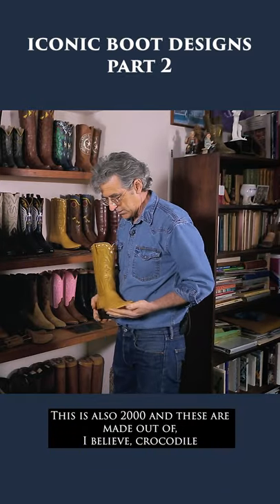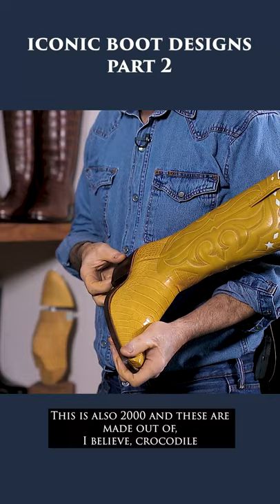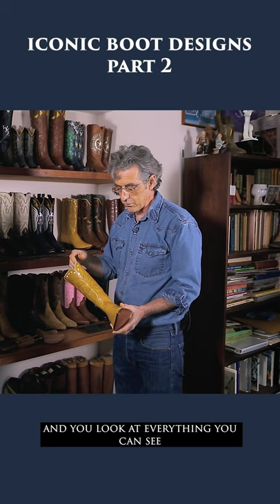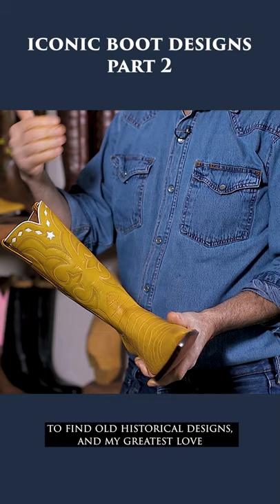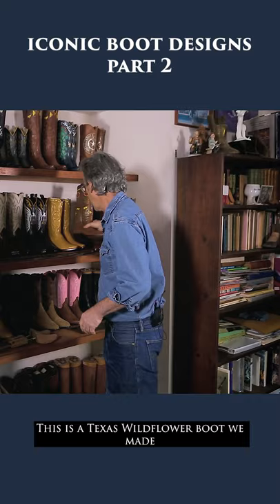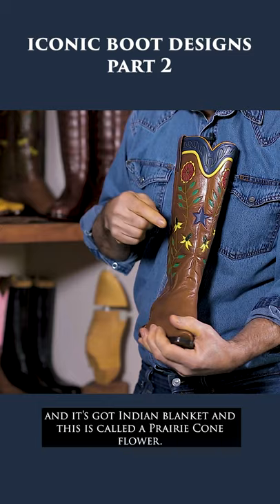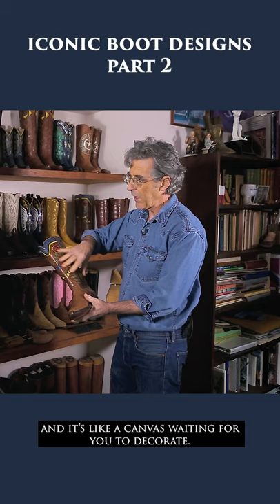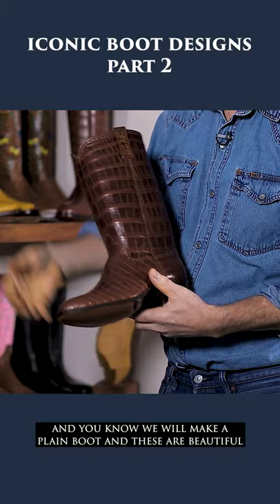$3,000 Cowboy Boot Designs Part 2 |Texas Traditions Ft. Lee Miller Ft. Lee Miller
Subscribe for Part 3 -  Lee Miller, the iconic custom Cowyboy boot maker from Texas Traditions, shows Kirby Allison some different cowboy boot styles and design elements he has featured over the years. Lee Miller has a passion for cowboy boots, and constantly finds ways to implement historical designs in his work.